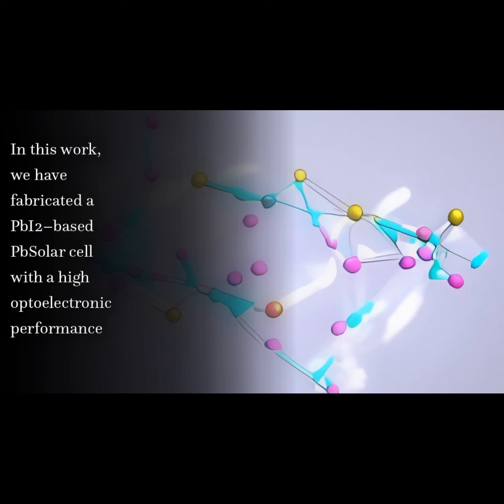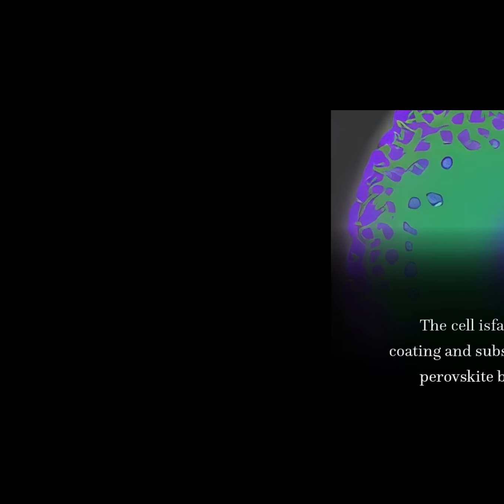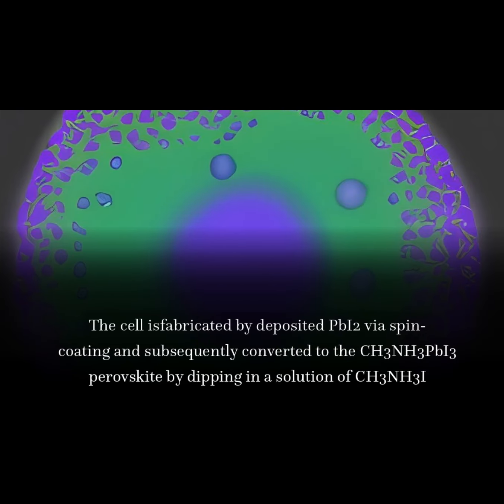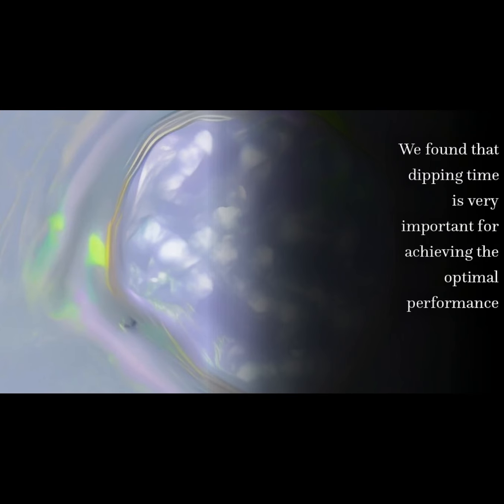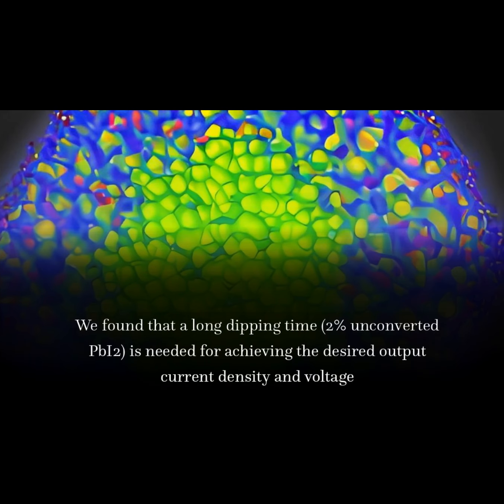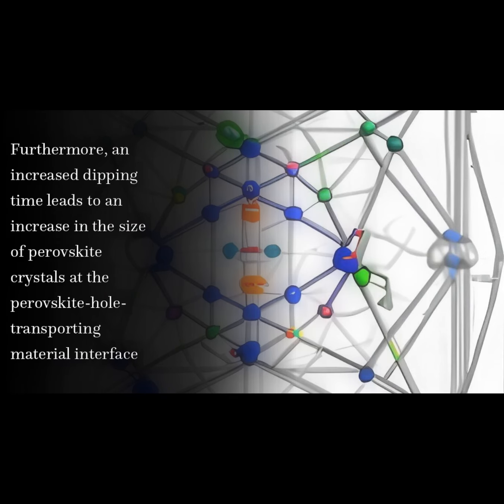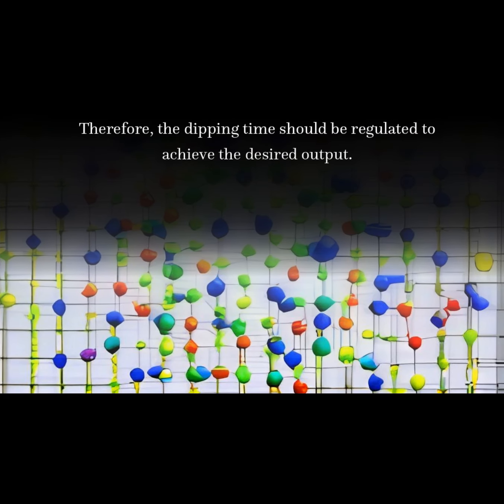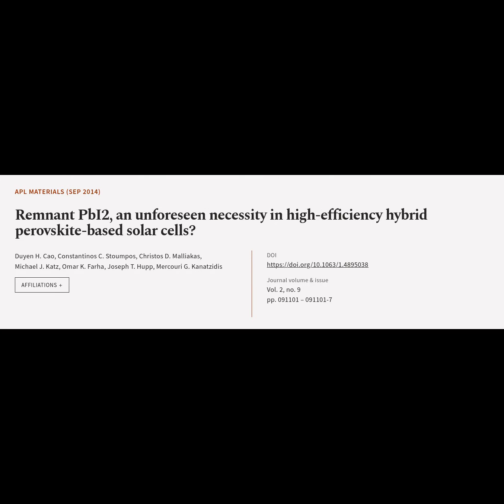Remnant PbI2, an unforeseen necessity in high-efficiency hybrid perovskite-based sola... | RTCL.TV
### Article Details ###

Title: Remnant PbI2, an unforeseen necessity in high-efficiency hybrid perovskite-based solar cells?
Authors: Duyen H. Cao, Constantinos C. Stoumpos, Christos D. Malliakas, Michael J. Katz, Omar K. Farha, Joseph T. Hupp ,and Mercouri G. Kanatzidis
Publisher: AIP Publishing LLC
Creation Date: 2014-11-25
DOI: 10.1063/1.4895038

### Video Timestamps ###
0:00:00 - Summary
0:00:50 - Title